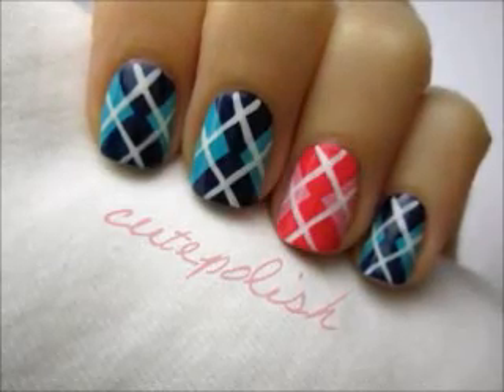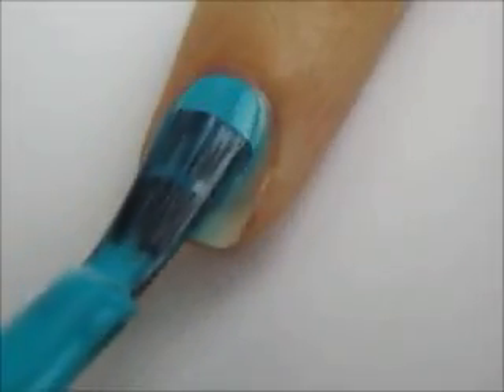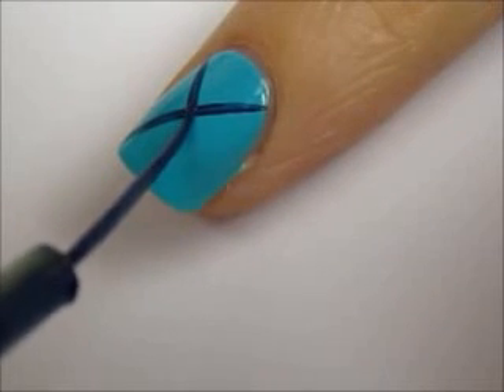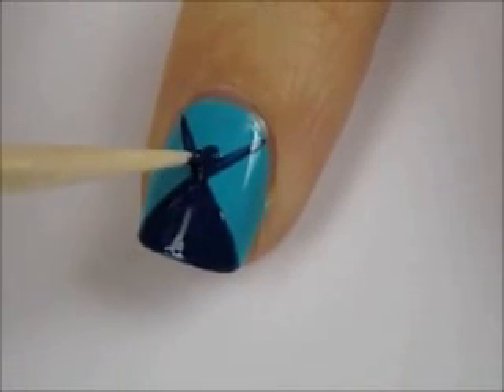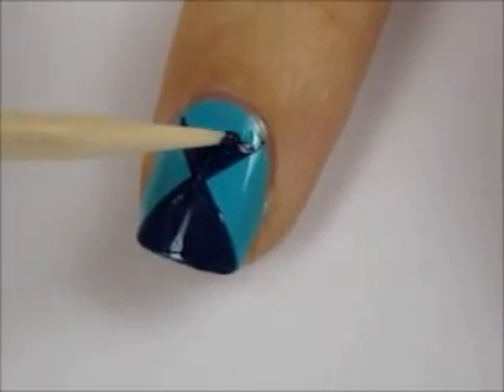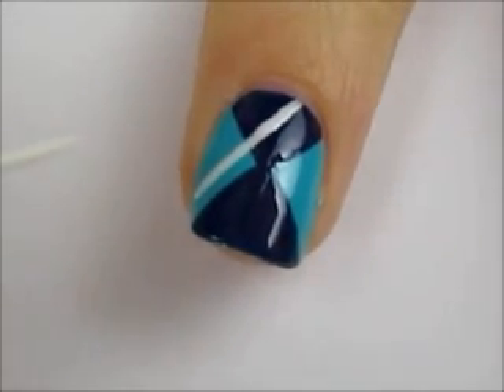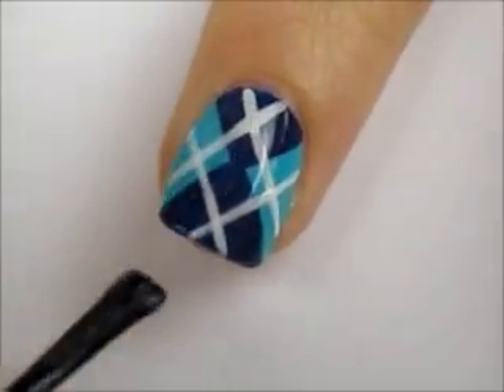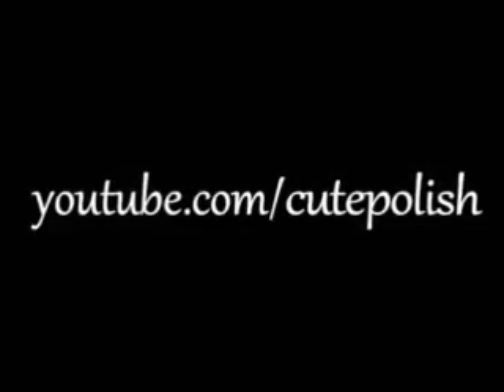Cute Argyle Nail Art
And stay up to date with Nail Art new trends.